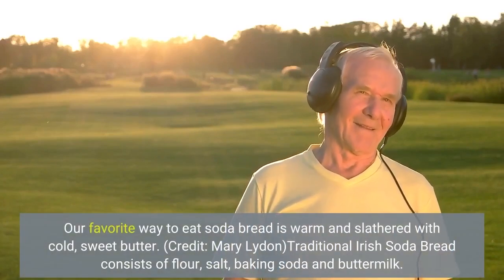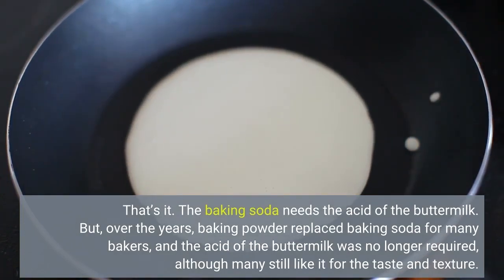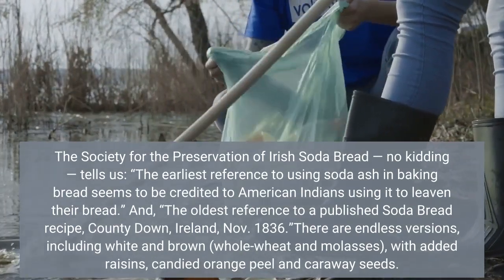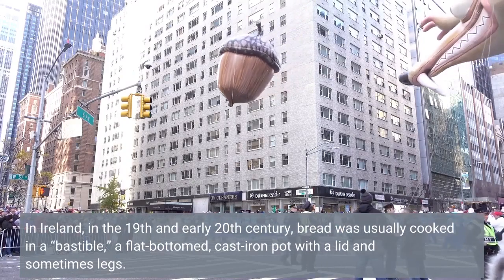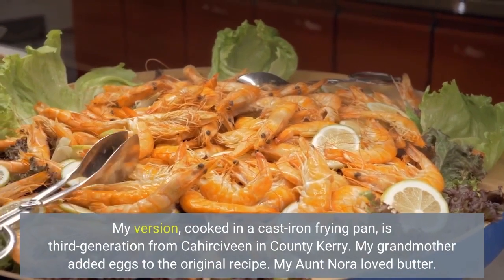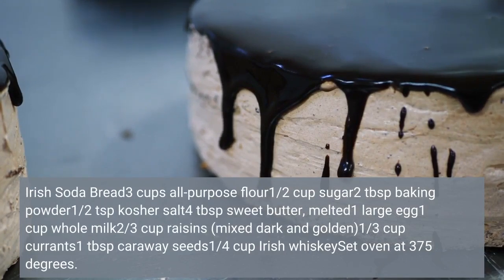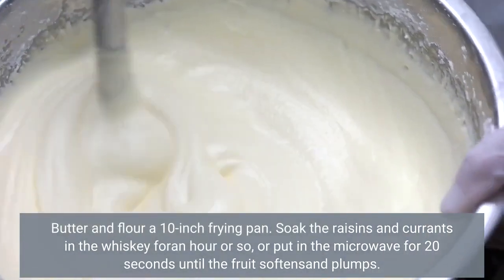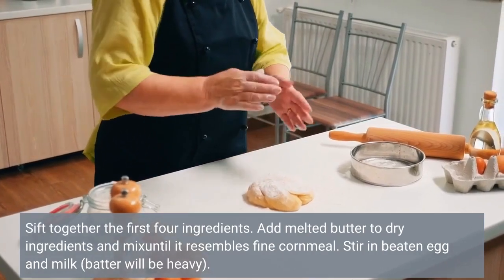Celebrate St Patrick's Day with a recipe for Irish soda bread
Our favorite way to eat soda bread is warm and slathered with cold, sweet butter. (Credit: Mary Lydon)Traditional Irish Soda Bread consists of flour, salt, baking soda and buttermilk. That’s it. The baking soda needs the acid of the buttermilk. But, over the years, baking powder replaced baking soda for many bakers, and the acid of the buttermilk was no longer required, although many still like it for the taste and texture. The Society for the Preservation of Irish Soda Bread — no kidding — tells us: “The earliest reference to using soda ash in baking bread seems to be credited to American Indians using it to leaven their bread.” And, “The oldest reference to a published Soda Bread recipe, County Down, Ireland, Nov. 1836.”There are endless versions, including white and brown (whole-wheat and molasses), with added raisins, candied orange peel and caraway seeds. Brown bread was initially more popular due to the price of white flour, and it grew in popularity because of the sweetness of the molasses. Some are cooked on a sheet pan or in an iron frying pan. In Ireland, in the 19th and early 20th century, bread was usually cooked in a “bastible,” a flat-bottomed, cast-iron pot with a lid and sometimes legs. It was suitable for an open turf (or what we Yanks call “peat”) fire, often suspended above the fire. Used to bake bread, it was also used to cook other food, such as meat and poultry. My version, cooked in a cast-iron frying pan, is third-generation from Cahirciveen in County Kerry. My grandmother added eggs to the original recipe. My Aunt Nora loved butter. I added my own embellishment — Irish whiskey-soaked raisins and currants. Irish Soda Bread3 cups all-purpose flour1/2 cup sugar2 tbsp baking powder1/2 tsp kosher salt4 tbsp sweet butter, melted1 large egg1 cup whole milk2/3 cup raisins (mixed dark and golden)1/3 cup currants1 tbsp caraway seeds1/4 cup Irish whiskeySet oven at 375 degrees. Butter and flour a 10-inch frying pan. Soak the raisins and currants in the whiskey foran hour or so, or put in the microwave for 20 seconds until the fruit softensand plumps. Sift together the first four ingredients. Add melted butter to dry ingredients and mixuntil it resembles fine cornmeal. Stir in beaten egg and milk (batter will be heavy). Add the raisins and currants (whiskey and all) to batter and mix. Sprinkle caraway seeds throughout batter. Turnbatter into prepared pan and cut a deep cross into it with a sharp knife.(Tradition holds that the cross is a blessing before baking, and an indentationwith the tip of the knife in each quarter releases the fairies from cursing thebread.)Checkthe oven in 30 minutes; turn oven down to 325, and bake 15-30 minutes moreuntil evenly brown. Take out and let cool in the pan. Alternatively, it can beeaten warm slathered with cold, sweet butter. Slainté!